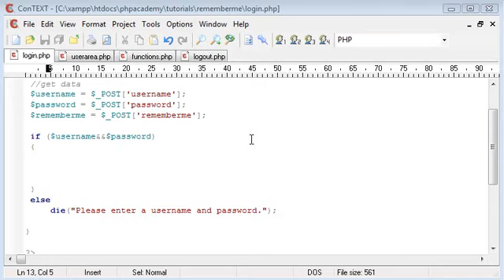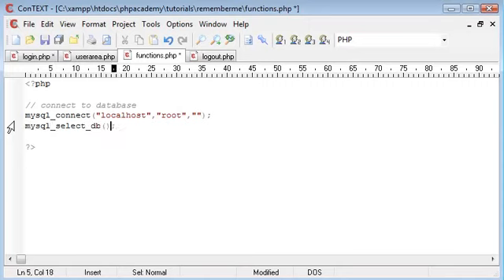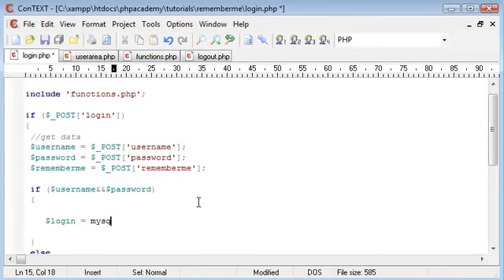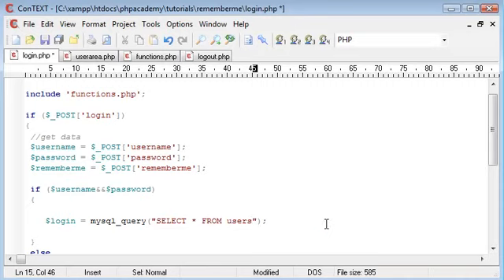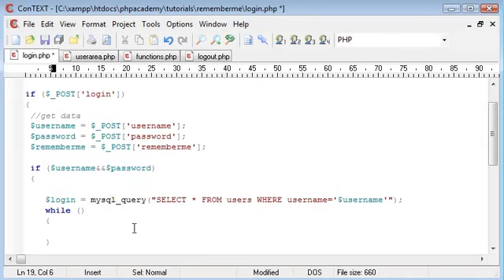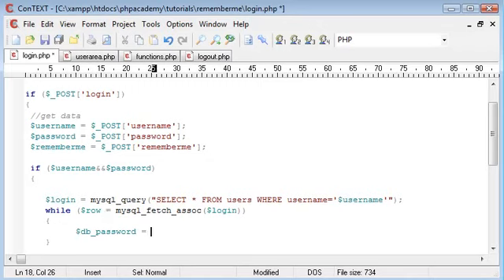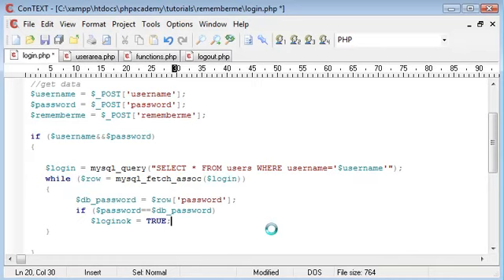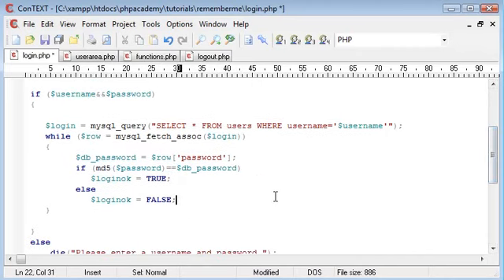PHP Tutorials Remember me style Login System using Cookies and Sessions Part 3